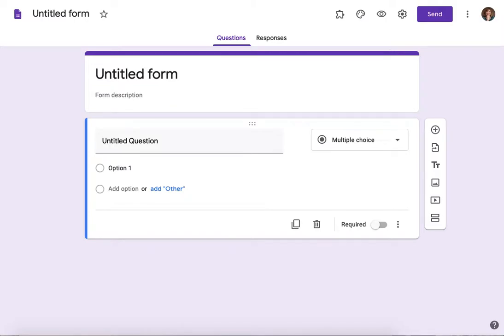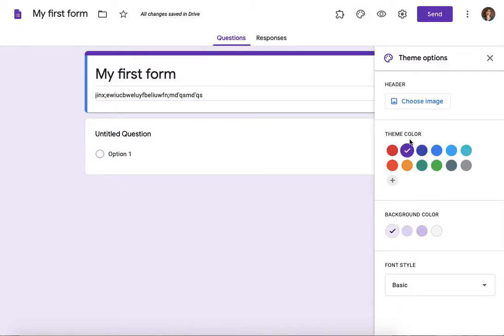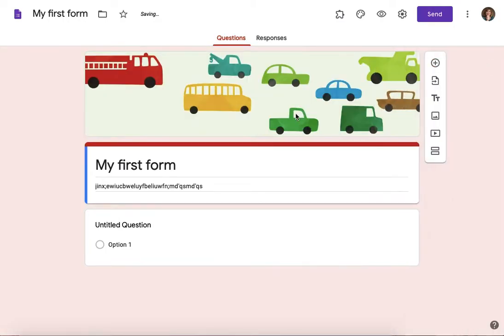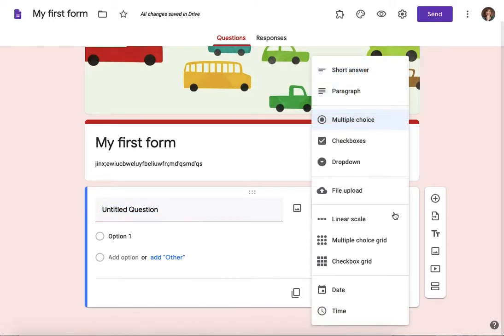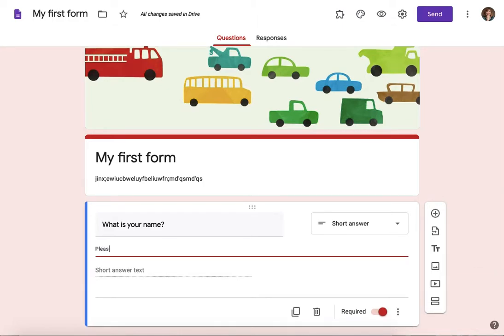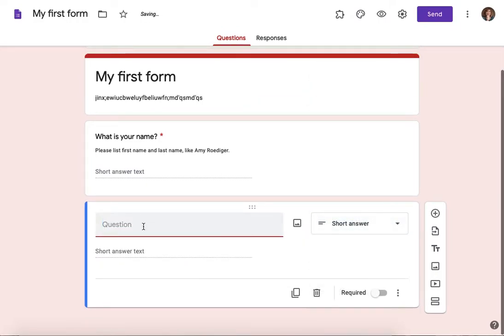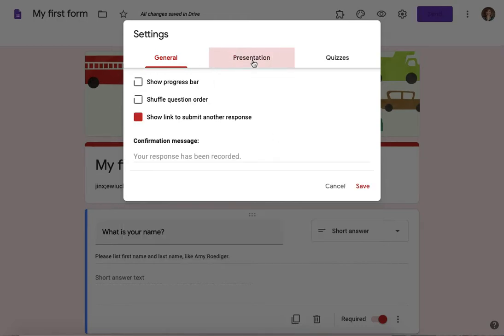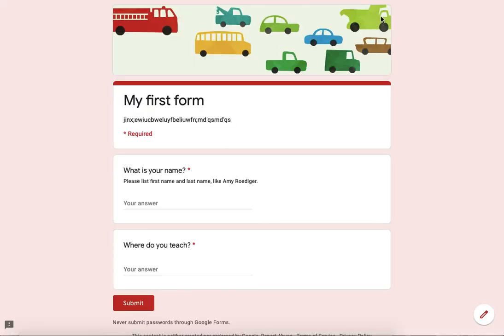Google Forms Tour